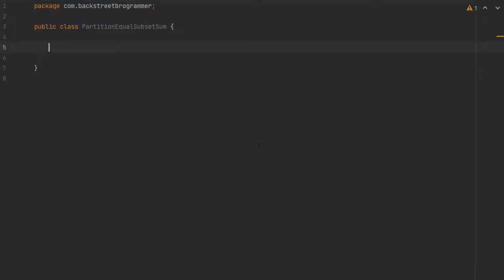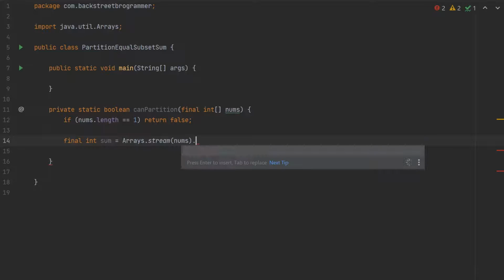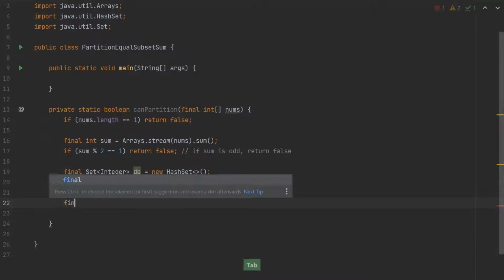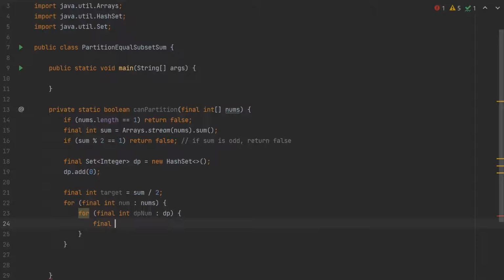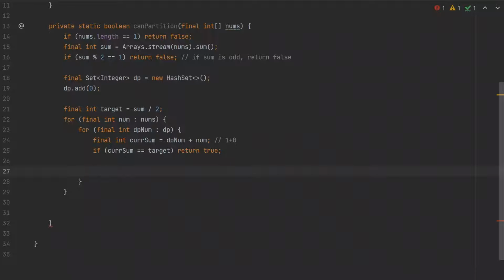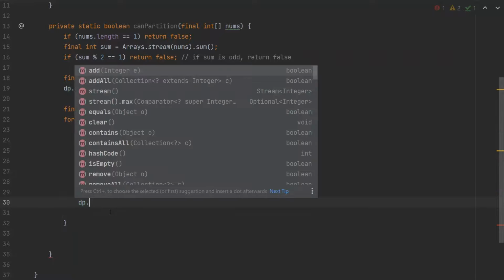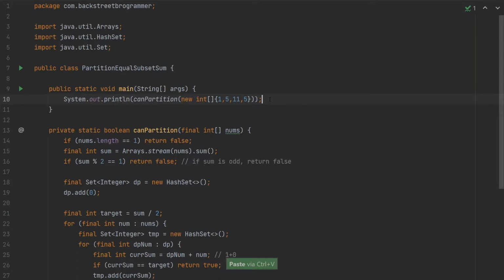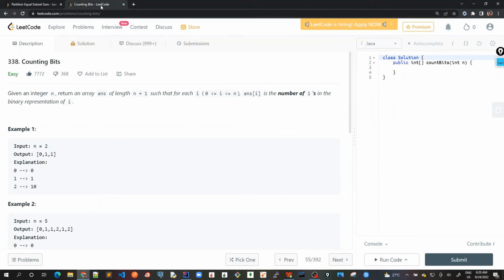59 - Partition Equal Subset Sum - Final DP solution in Java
Pseudo code:

        int sum = SUM(nums[]);

        // if sum is odd, return false
        if (sum % 2 == 1) return false;

        Set dp;
        dp.add(0);

        int target = sum / 2;
        for (int num : nums) {
            Set tmp;
            for (int dpNum : dp) {
                int currSum = dpNum + num;
                if (currSum == target) {
                    return true;
                tmp.add(currSum);
                tmp.add(dpNum);

        return dp.contains(target);

Space complexity: O(sum(nums[])^2) ~ O(n^2)